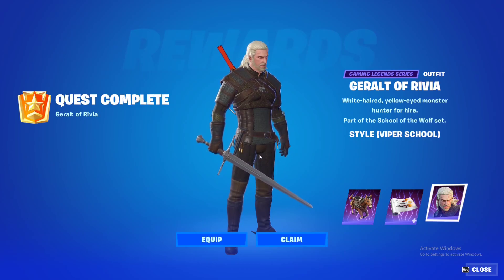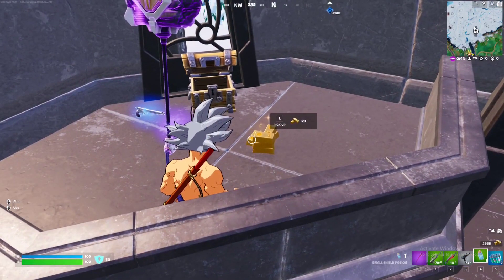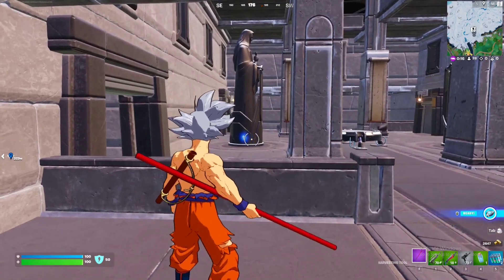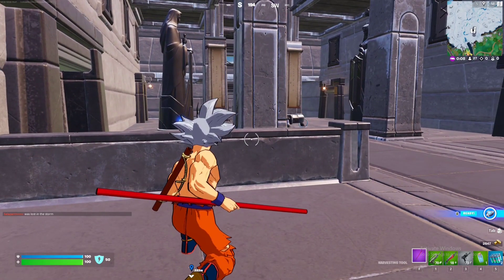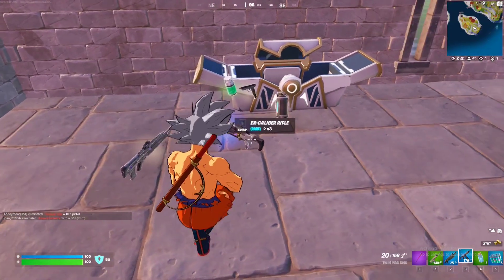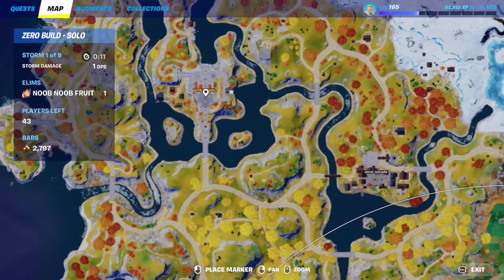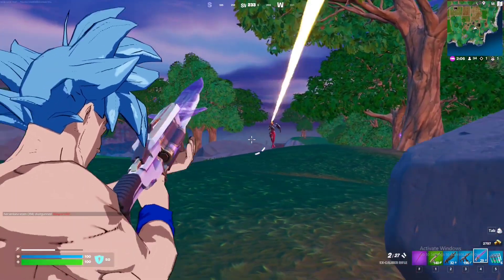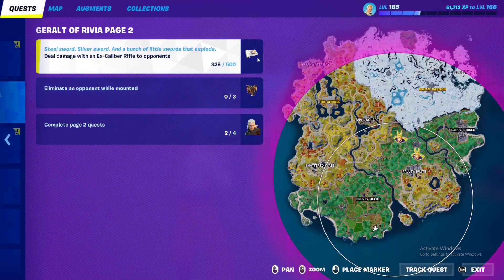How to Unlock Geralt of Rivia (Viper School) Edit Style | Fortnite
This video is a guide on how to complete Geralt of Rivia quests in Fortnite.
Timestamps:
00:00 Intro
00:29 Collect bars : Witcher Medallion Emoticon
01:04 Gain shields from potions : Witcher Banner Icon
01:56 Deal damage with an Ex-Caliber Rifle to Opponents : Witcher's Dawn Wrap
03:23 Eliminate an opponent while mounted : Inflate-A-Roach Glider

Complete all 4 quests to unlock : Geralt of Rivia (Viper School) Edit Style